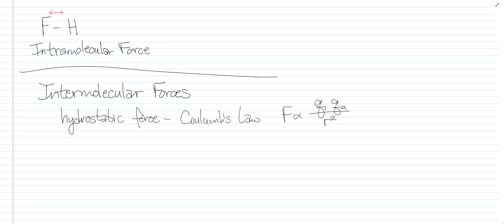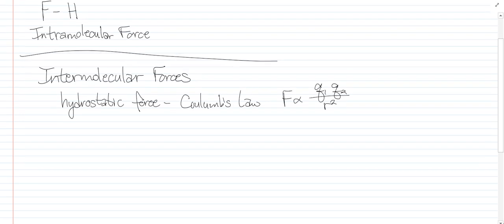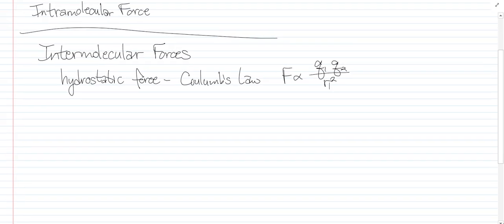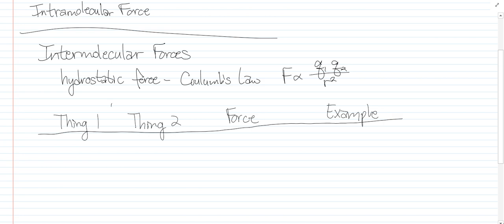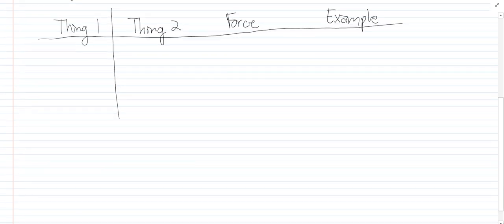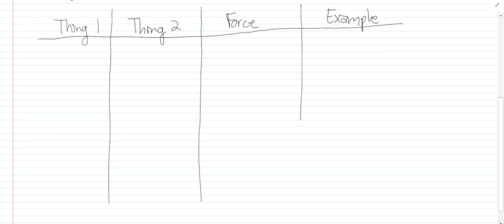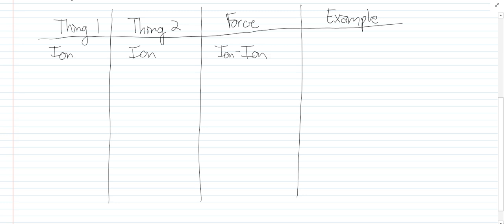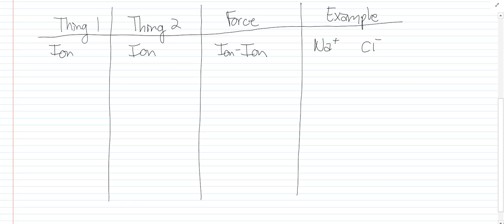Intermolecular Forces Part 1